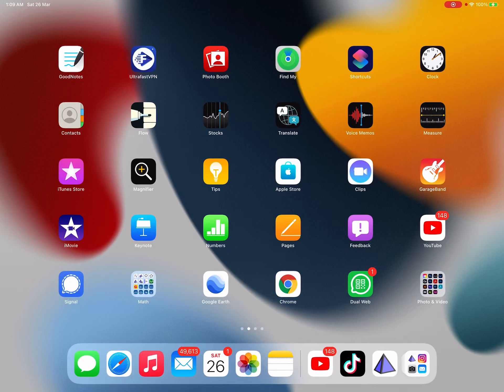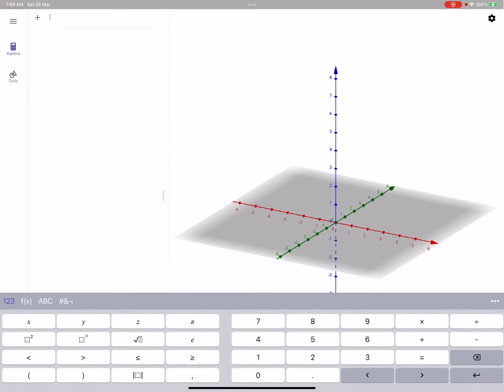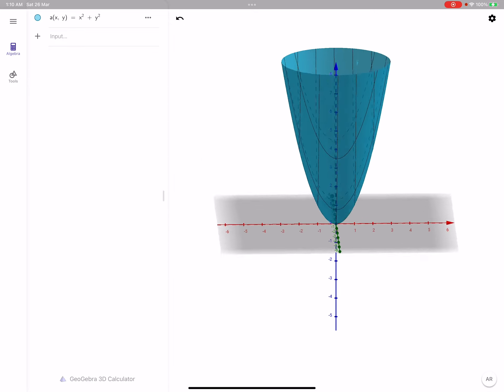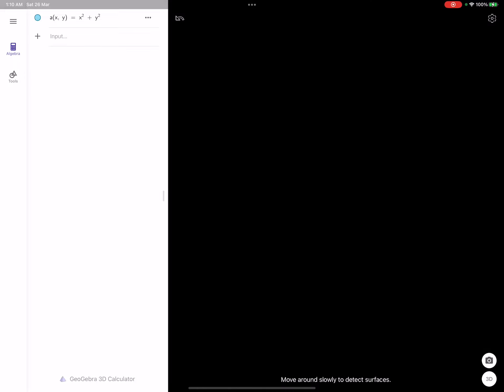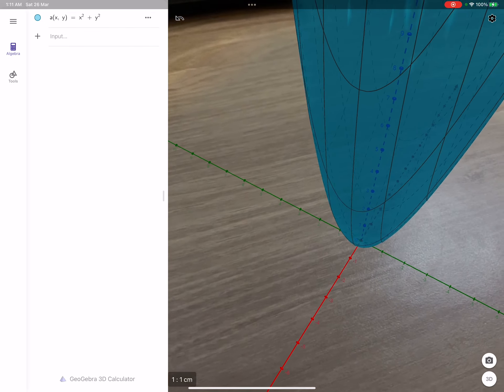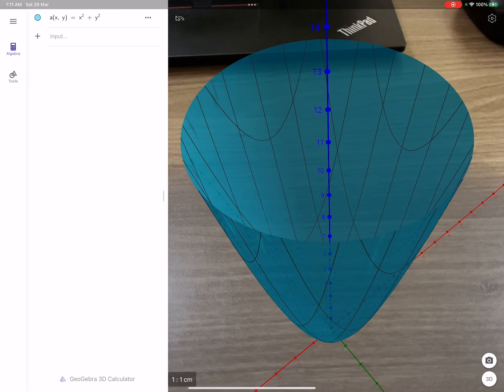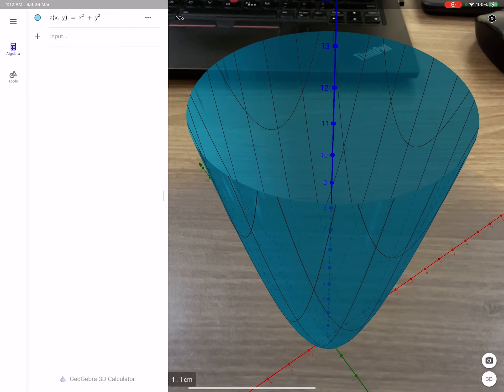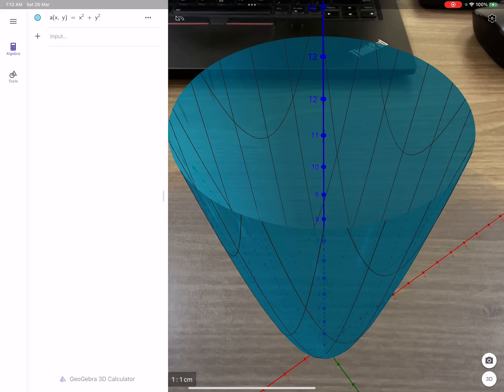GeoGebra - 3D Calculator - Augmented Reality (AR)